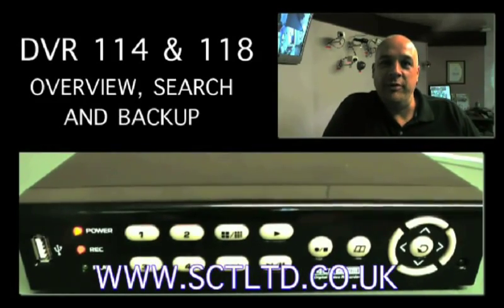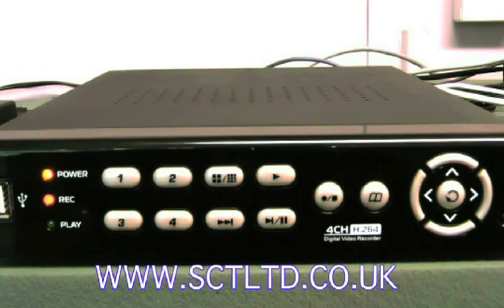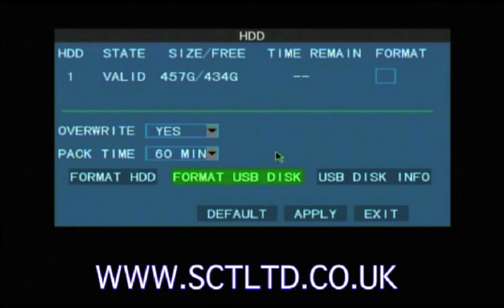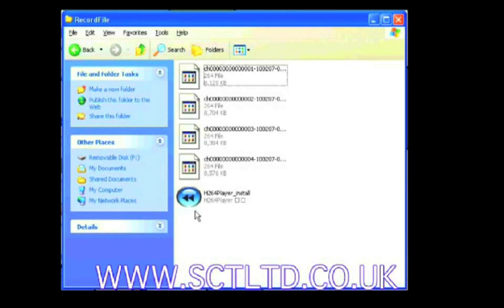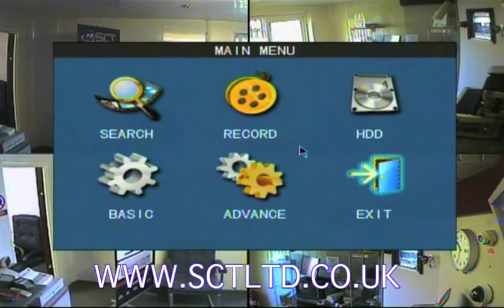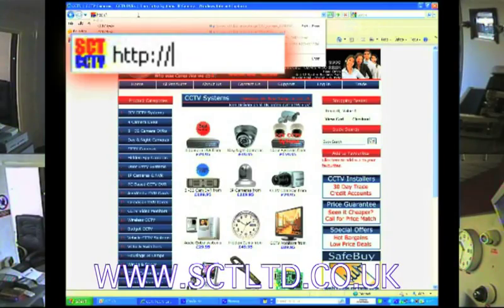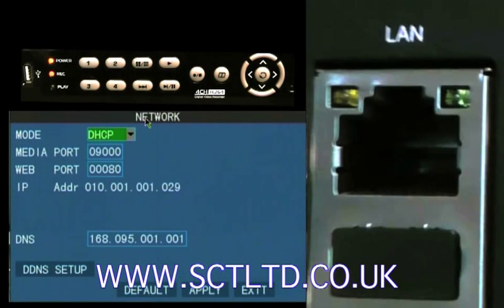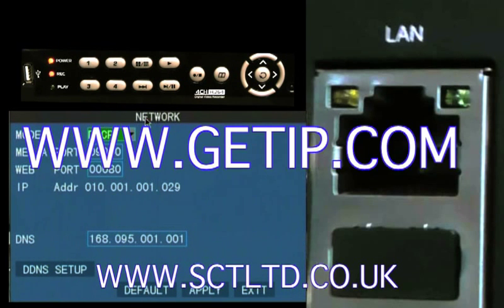DVR 114 & 8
How to SEARCH, PLAYBACK, BACKUP and NETWORK DVR 114 and DVR118